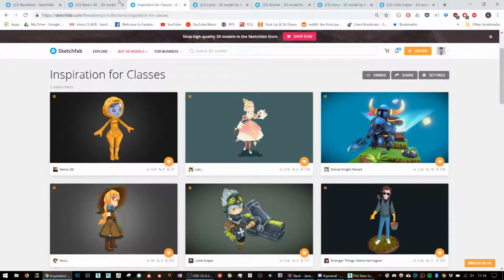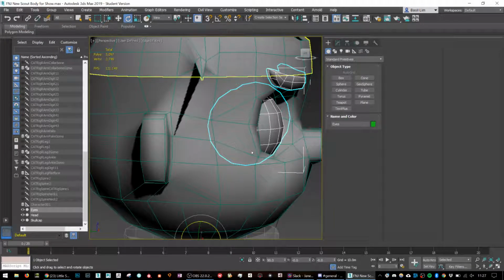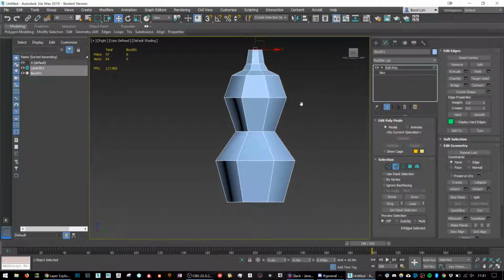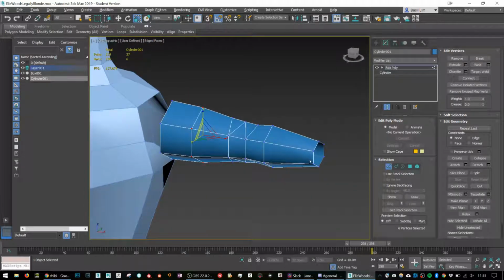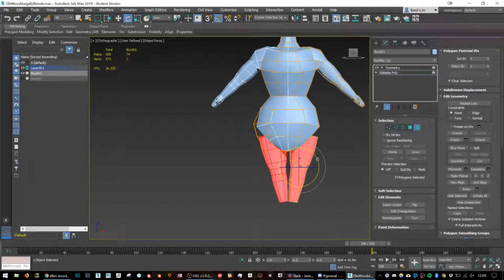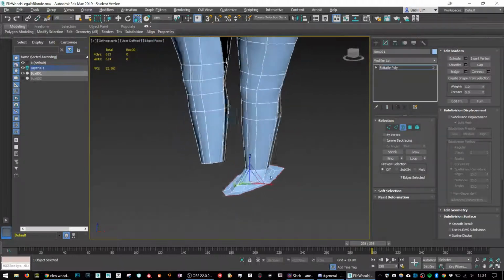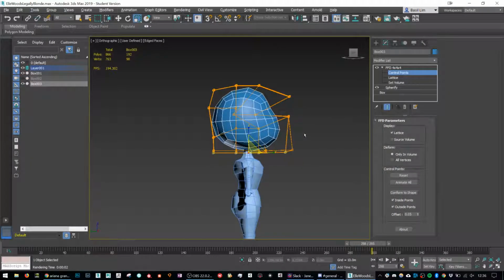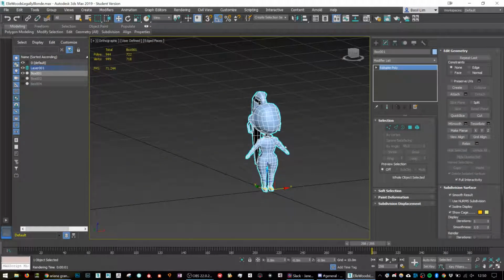Asset Design Week 13 Character Modelling pt1